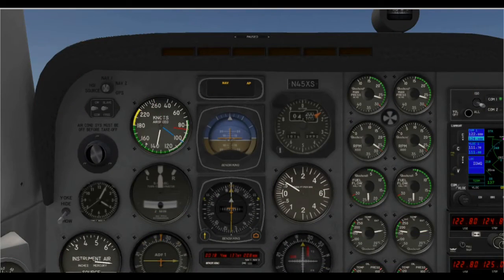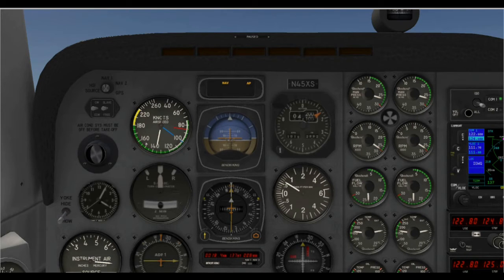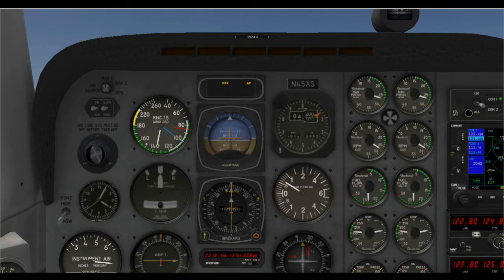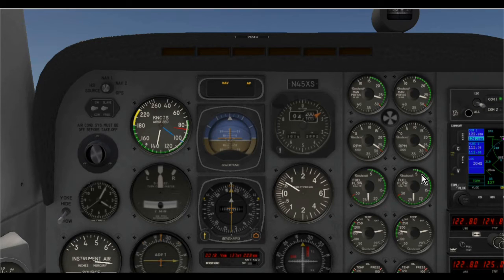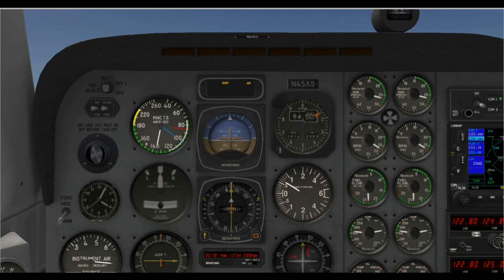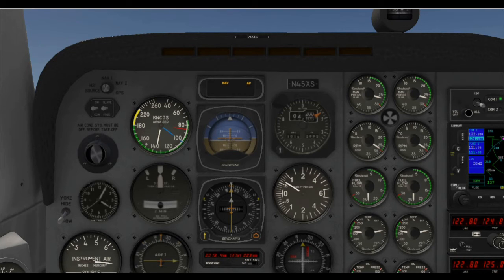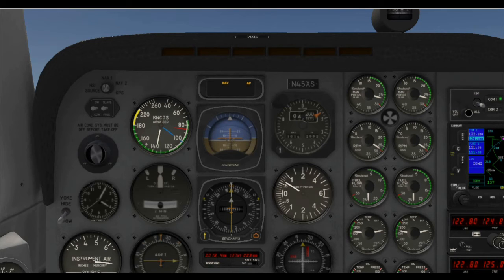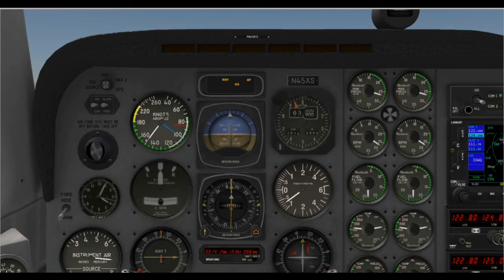How to Land using the ILS, Instrument Landing System in X Plane ~ Part 3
I clarify some terms I used in the first two video because of my misuse of the terms and I may have confused some of you. I also made a mistake I need to correct regarding the use of the terms. SORRY!